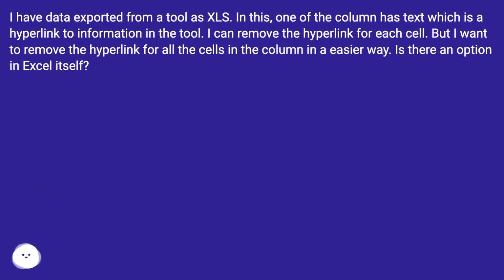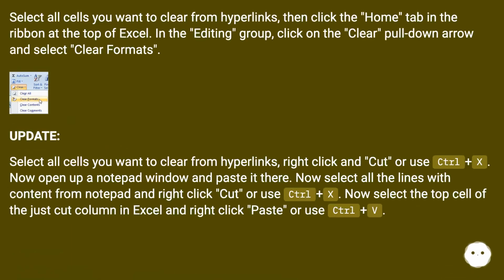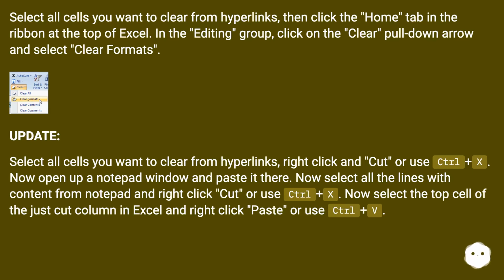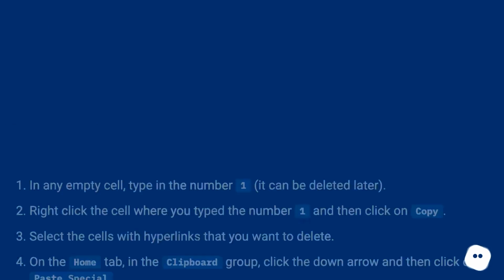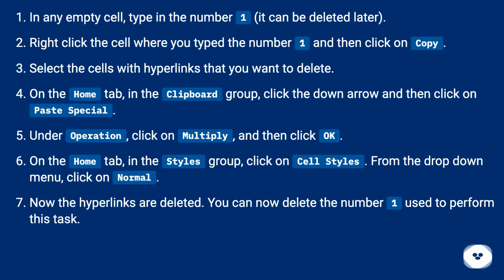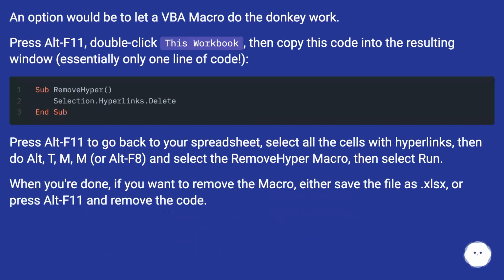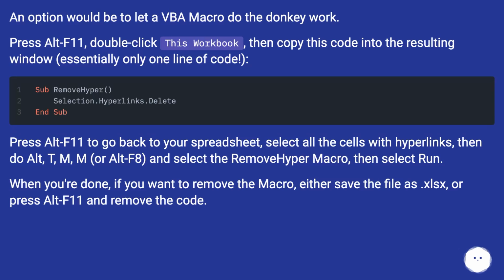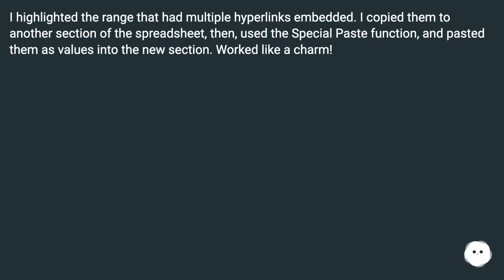How to easily remove hyperlinks from multiple cells?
Chapters
00:00 How To Easily Remove Hyperlinks From Multiple Cells?
00:24 Answer 1 Score 6
00:59 Answer 2 Score 9
01:40 Accepted Answer Score 20
02:16 Answer 4 Score 5
02:32 Thank you